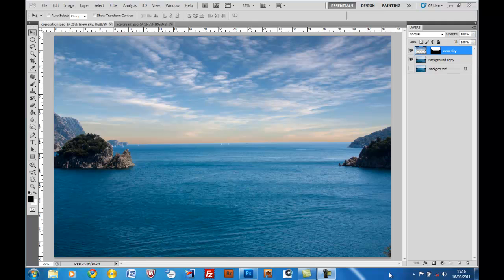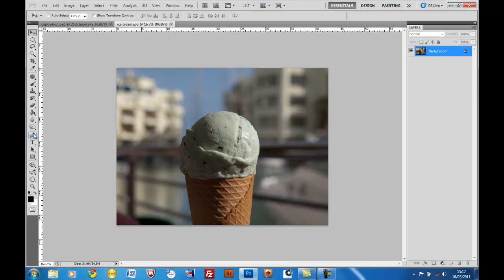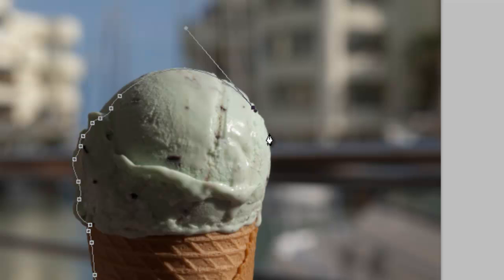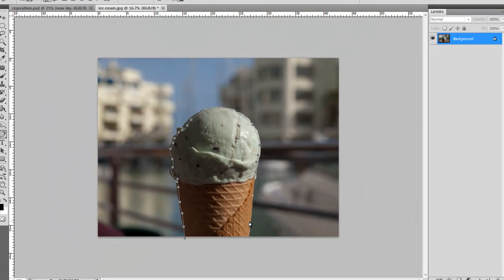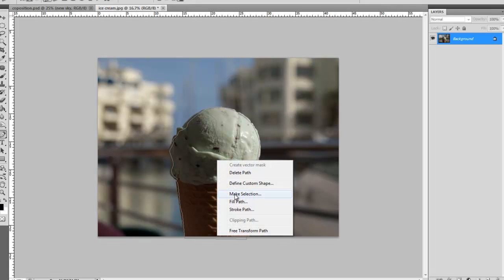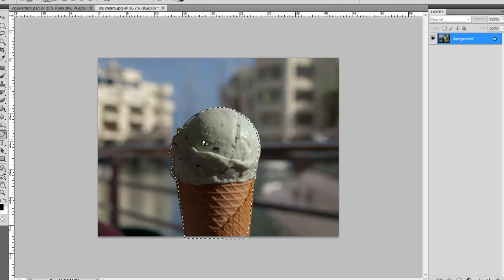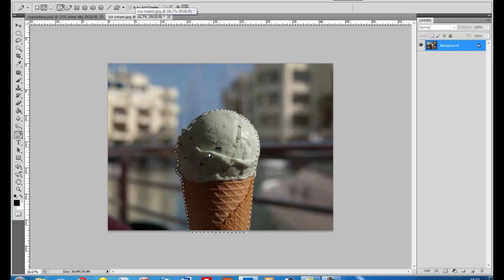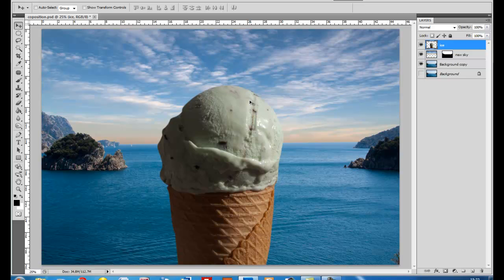Photoshop Compositing Part Three